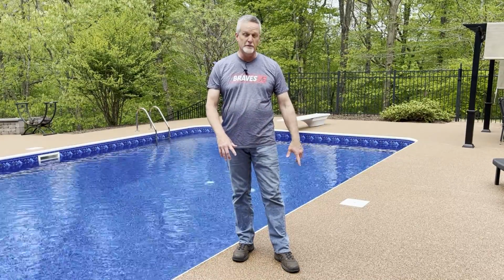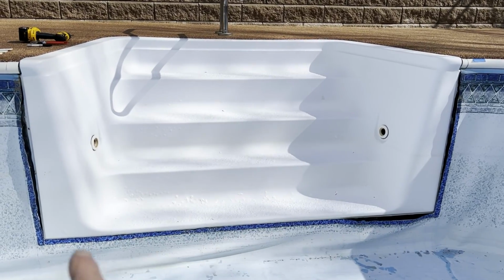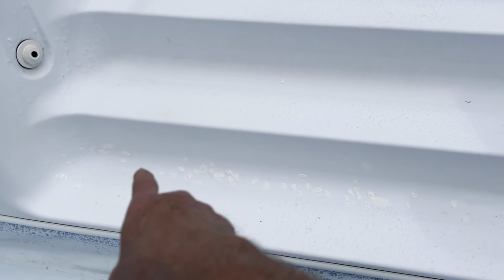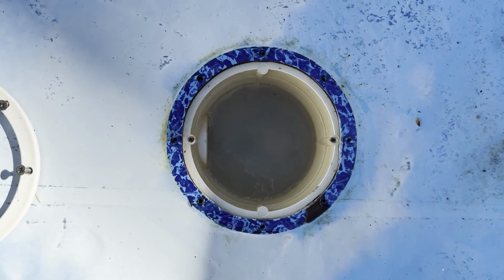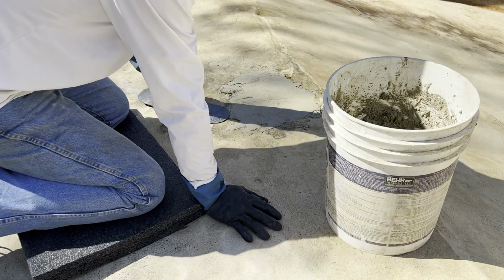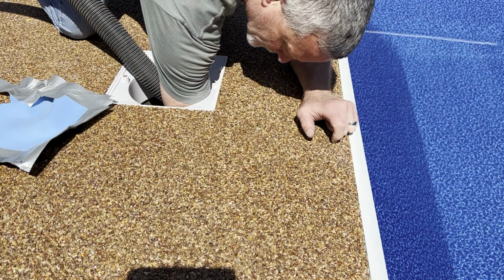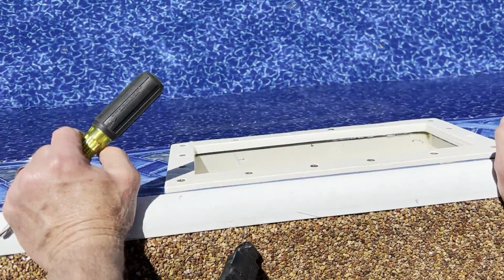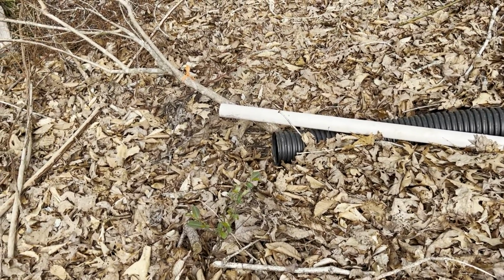DIY Pool Liner Replacement and Pebblestone decking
This video may help someone wanting to do their own pool liner install and also show a different option for resurfacing your pool deck.  I think I saved $3k-5k doing the liner myself.  I show treating for termites, finishing the bottom, gasket preparation and concrete resurfacing.  I bought the pool kit from Nationalpoolwholsalers.com back in 2007 for around $10k.  They have excellent instructions and great support.  This is a 20X40 Kafko Pool with a 46" deep shallow end.  Normal shallow ends are 42".  Kafko had been bought out by Latham.  I purchased a 28mil liner from Latham for just under $3000.

Light Niche Cord Grip (check your size first)